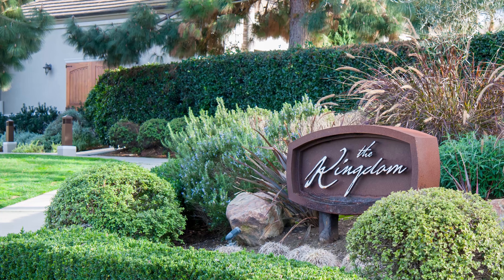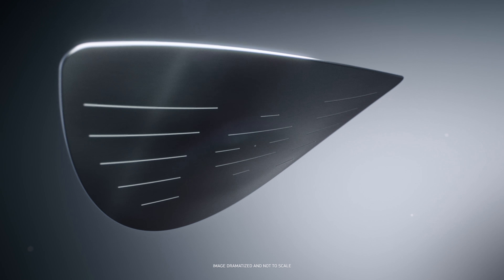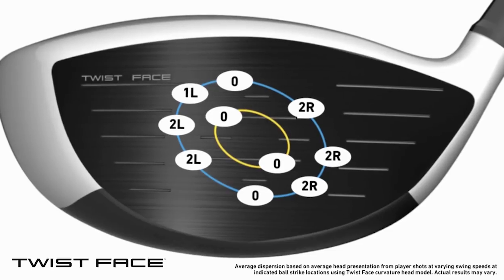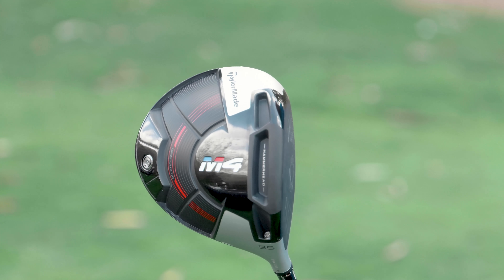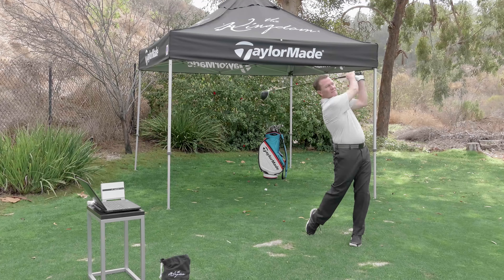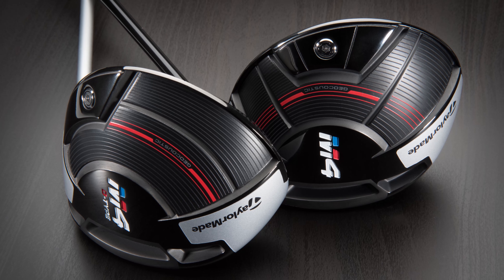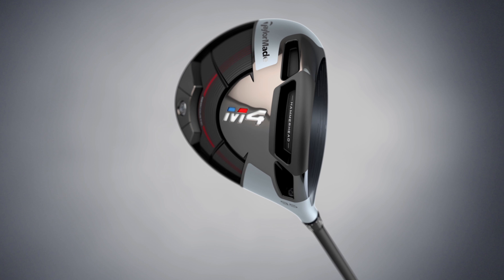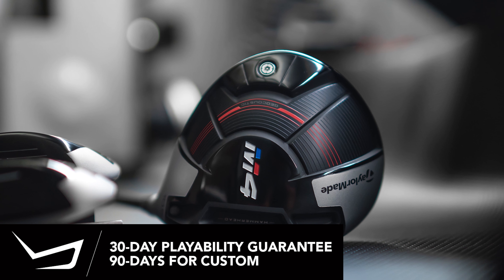TaylorMade M4 Drivers Overview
The M4 driver features two new innovations and a favorite from the M2 to create a new generation of straight distance and ultimate forgiveness.
Twist Face Technology introduces a new curvature that reduces side spin by altering the loft in areas of common mis-hits to help you find the fairway.
The Hammerhead Slot is a redesigned sole slot included for the first time in TaylorMades most adjustable driver.
TaylorMades M4 driver is perfect for golfers looking to get more consistent performance off the tee with a blend of distance forgiveness and accuracy.